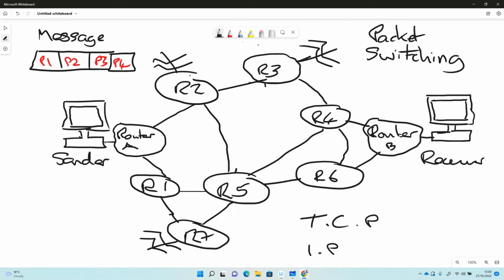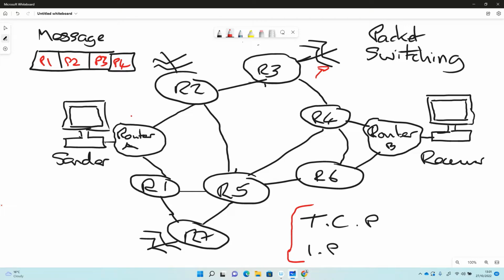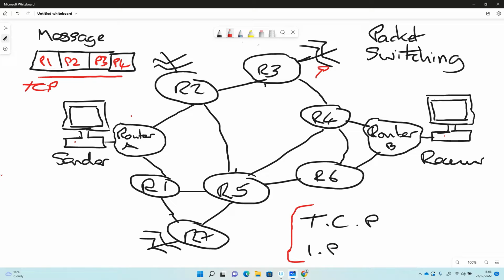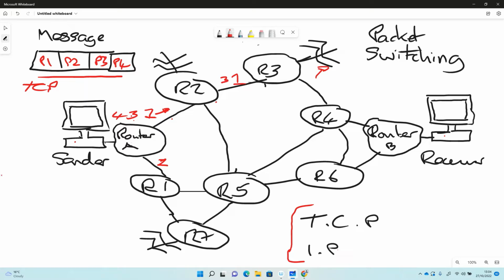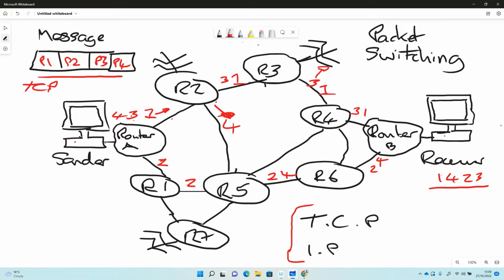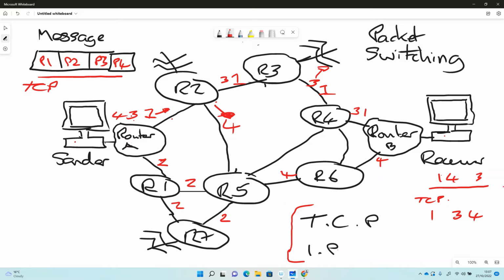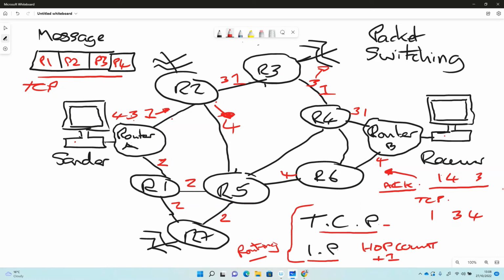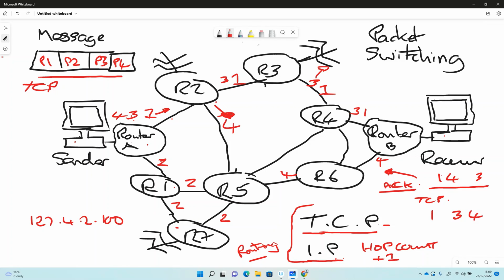Packet Switching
Description of TCP / IP packet switching - including breaking message into packets and re-assembling - ACK messages and resending packets with TCP.  IP Routing with no knowledge of whole network.